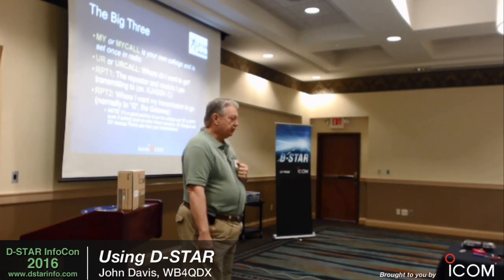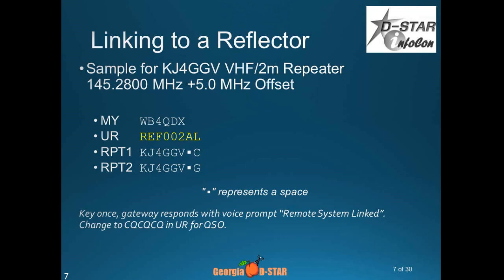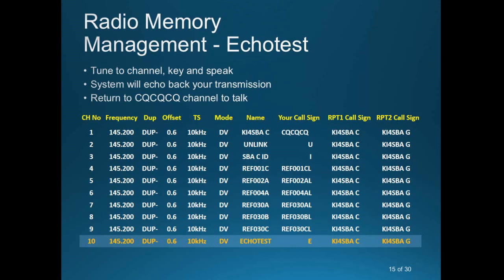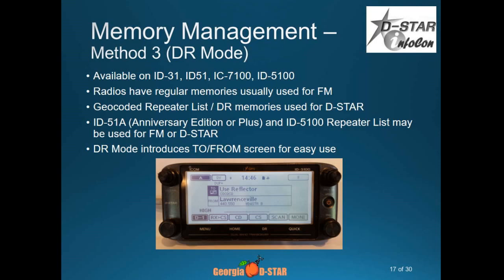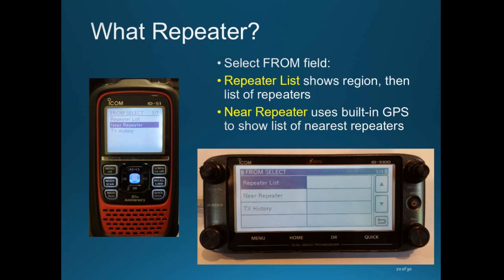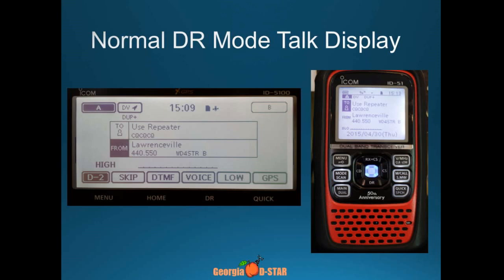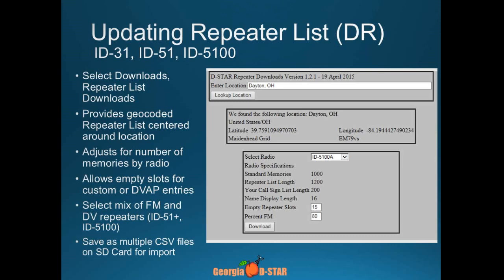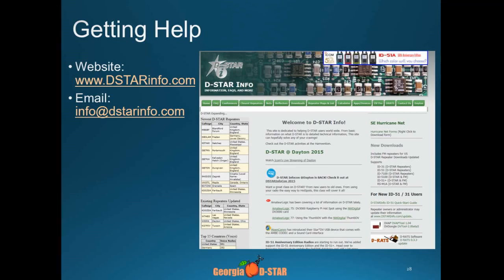D-STAR InfoCon 2016 - Using D-STAR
John Davis of Georgia D-STAR talks about using D-STAR in part 2 of Georgia D-STAR's annual class in Dayton, Ohio.